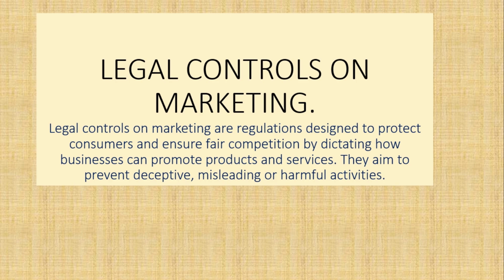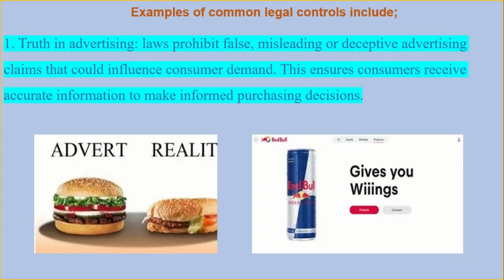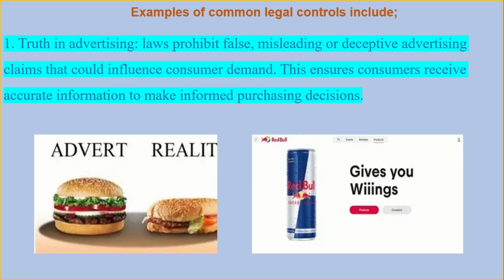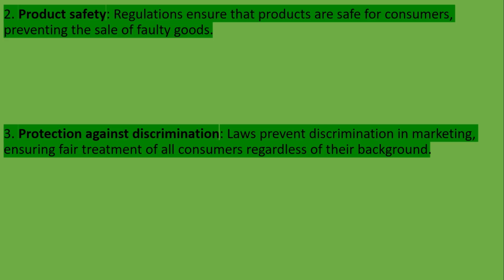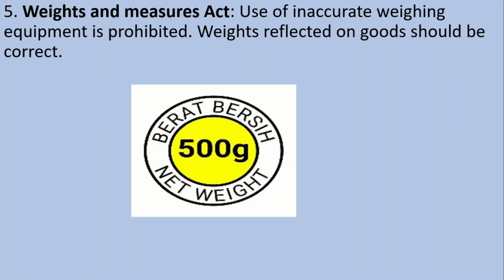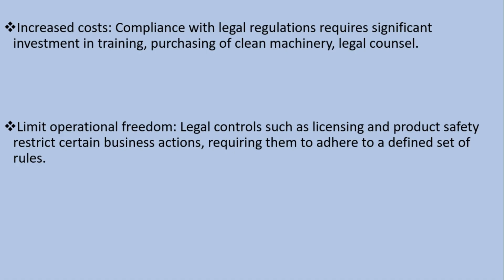Legal controls in marketing and impact on businesses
The video describes clearly the meaning of a legal control, examples of legal controls in countries, positive and negative effects of these legal controls on businesses.